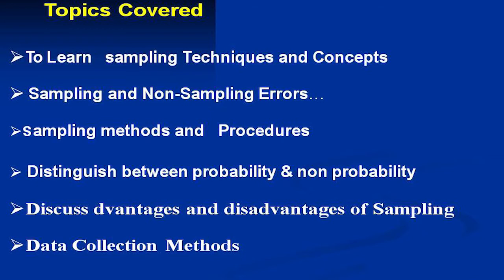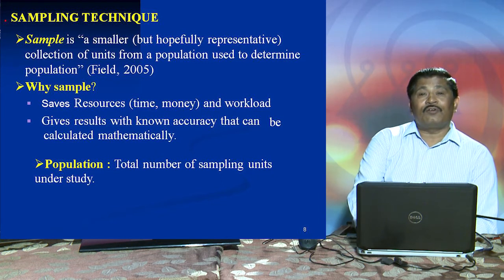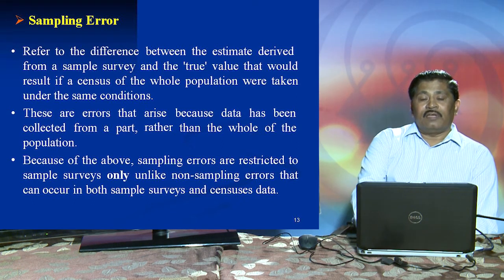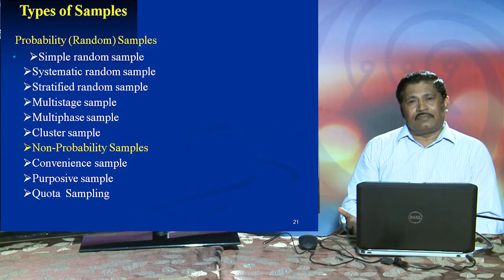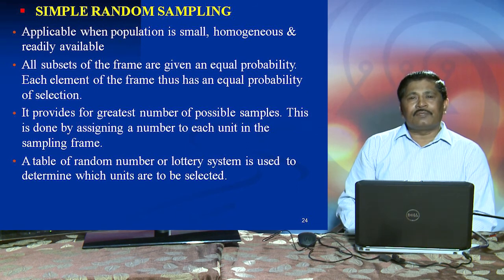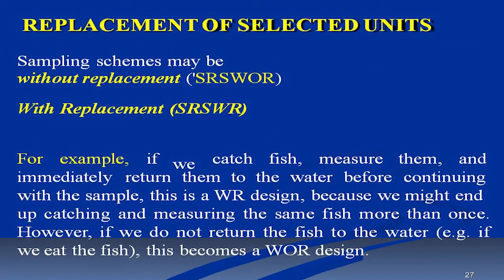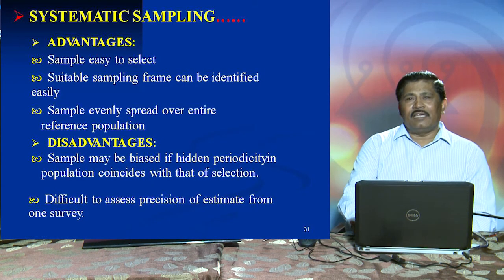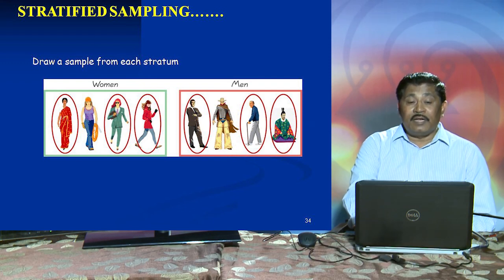Sampling Techniques in Research Prof S L Sananse